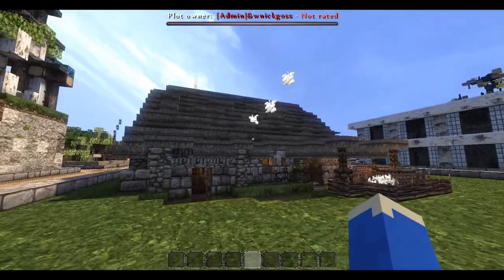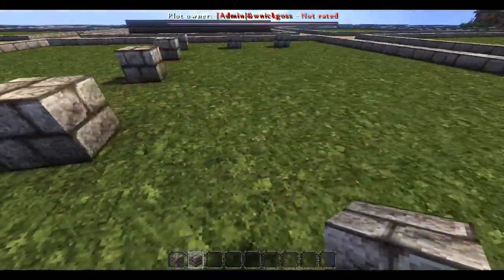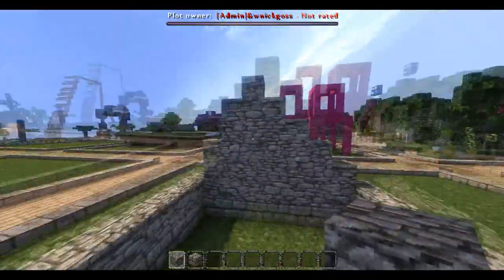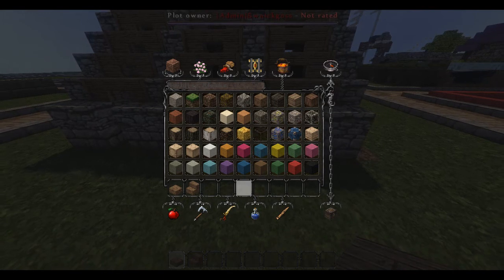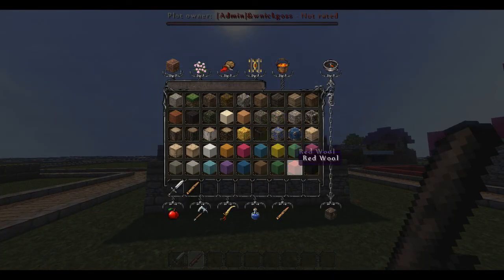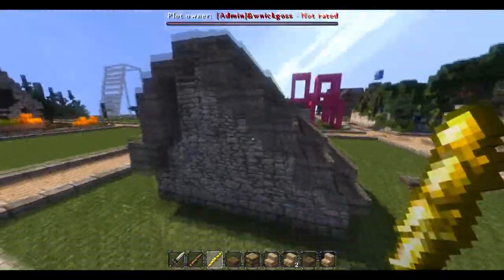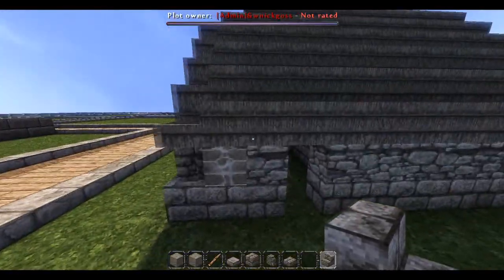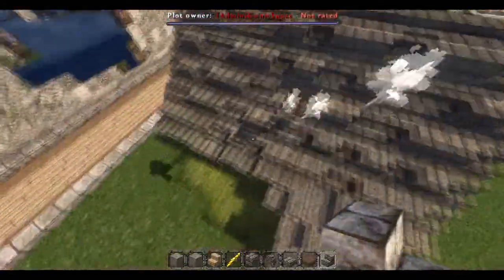MineCraft TutorialL Inca House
Server - dakrcraft.playat.ch